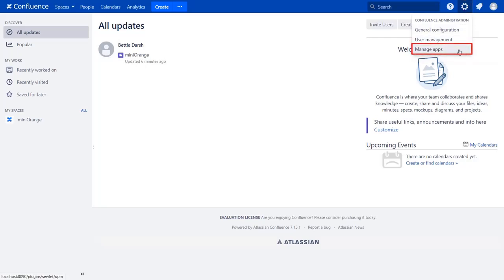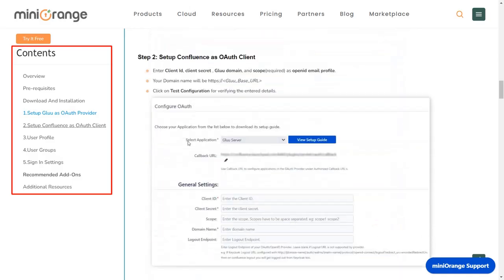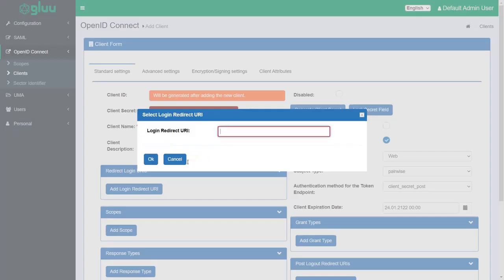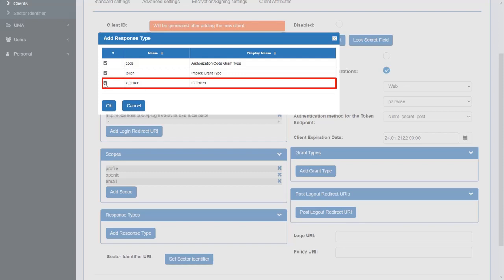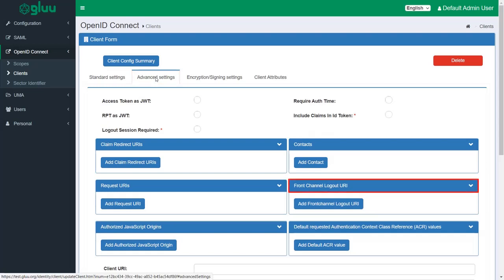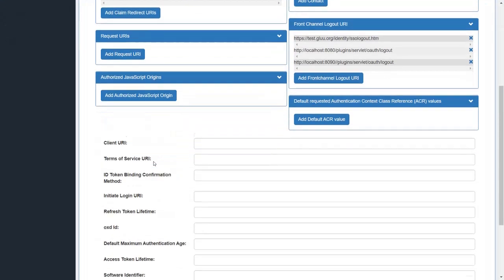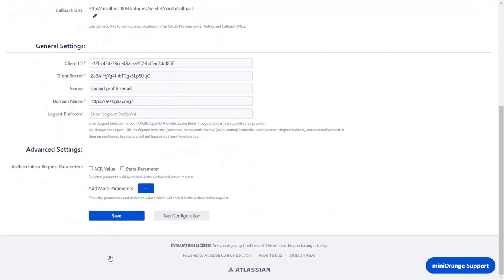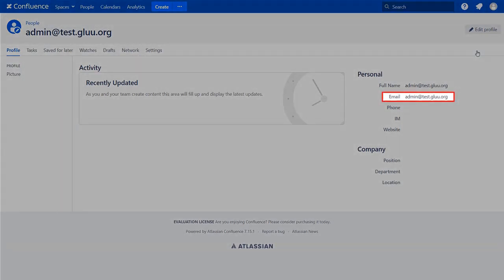Gluu Server Single Sign On (OAuth SSO) | Login to Confluence using Gluu Server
Setup Confluence Single Sign-On (SSO) using miniOrange Confluence OAuth/OIDC SSO plugin with Gluu Server Provider. Follow step-by-step instructions to configure OAuth/OIDC Single Sign-on (SSO) between Confluence as Client and gluuserver as Server by using the miniOrange SingleSignOn​ solution for Confluence Server and Data Center.

0:00 What is Confluence OAuth/OIDC SSO
0:22 Download and Setup Confluence OAuth/OIDC SSO App
1:11 Setup Gluu Server as OAuth Provider
3:51 Setup Confluence as OAuth Client
4:38 Test SSO Connection